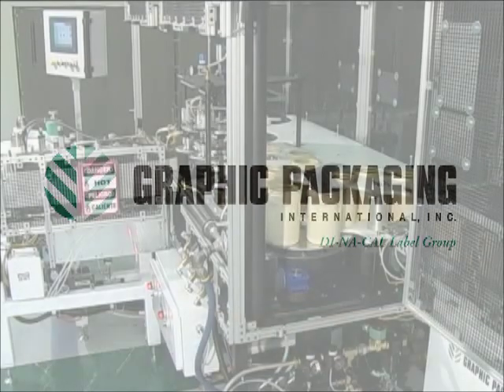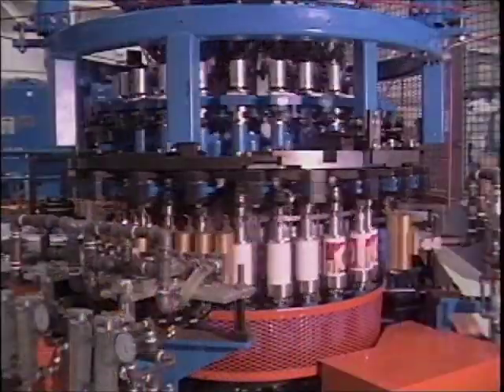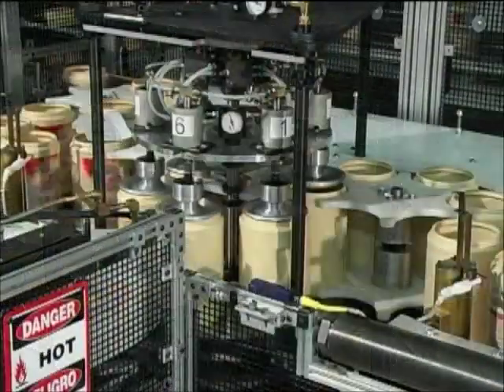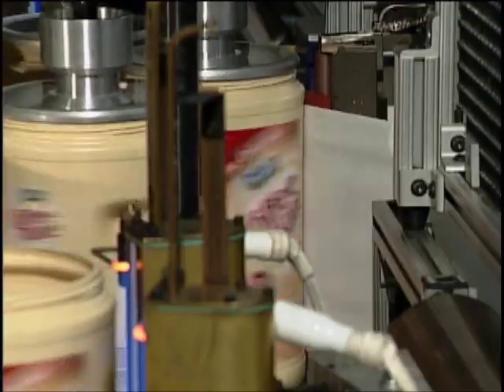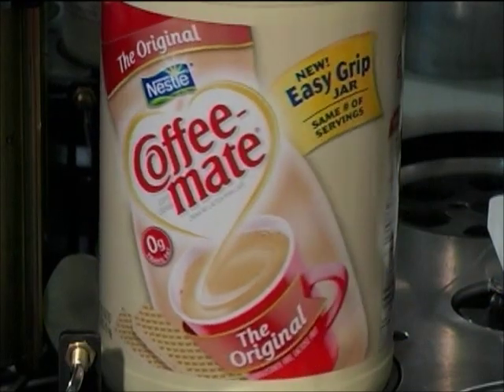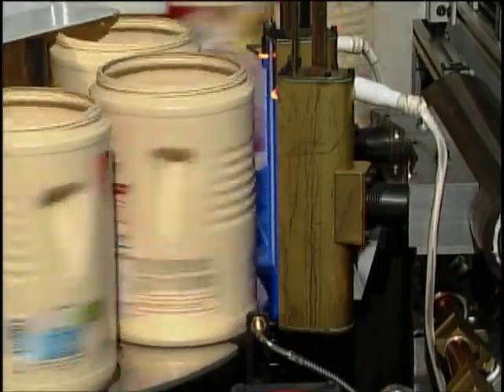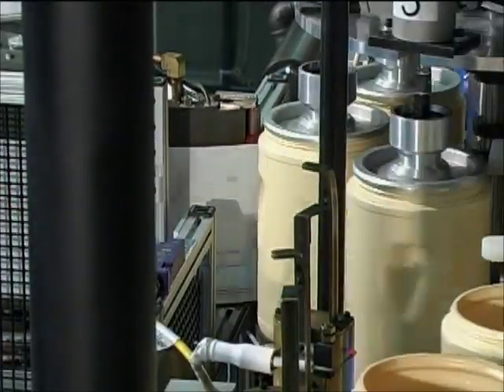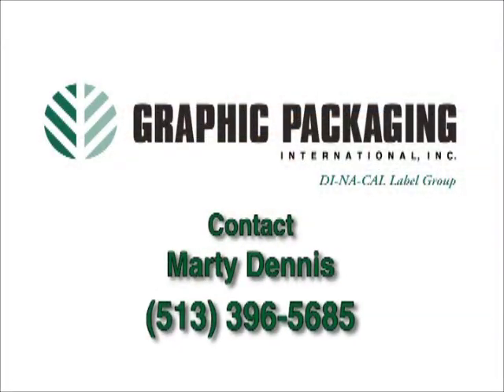Heat Transfer Labels Machines DINACAL - Round Container Decorator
DI-NA-CAL Label Group
Heat Transfer Docoration Machinery
Round Container Decorator
Model: 720 Servo Round

The new Model 720 Servo Round decorating machine has been developed to apply heat transfer labels to Nestle's Coffee Mate brand containers.  The machine's application process is capable of heat transfer labels of over 17" in length around the full circumference of the container at speeds over 60 bottles per minute.  Labeling can be done at the filling operation or in-line with bottle molding. This machine has many new features, such as:
a) The ability to handle 15.5" diameter roll sizes for greater machine uptime.
b) The ability to decorate larger areas of the container with the linear applicator.
c) Servo motor controls allowing for the highest label placement accuracy.
d) A color touch screen control panel for ease of operation.